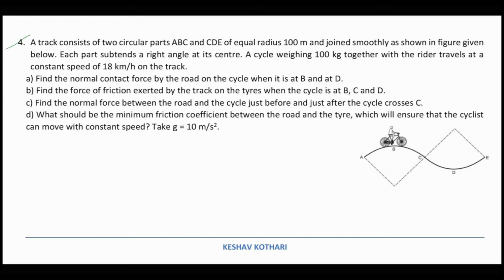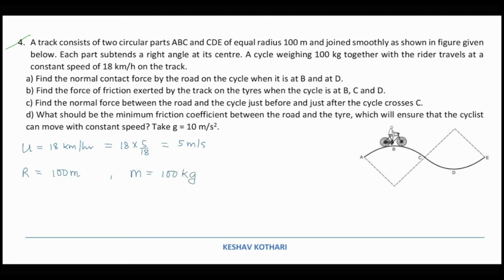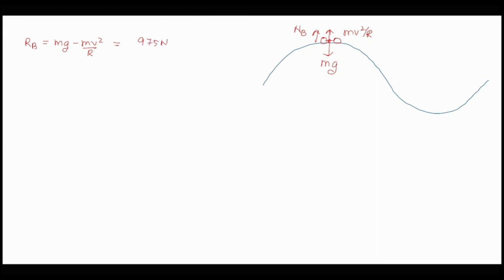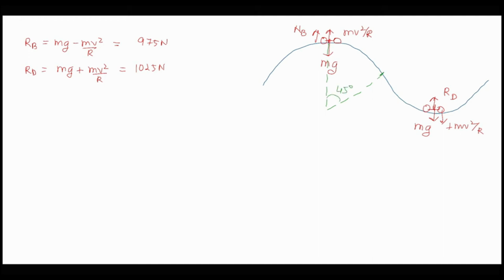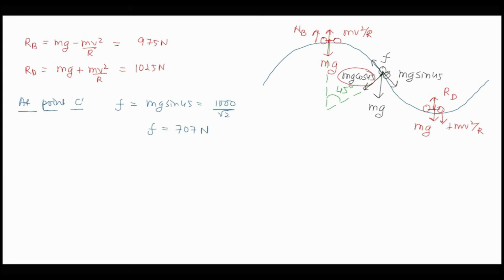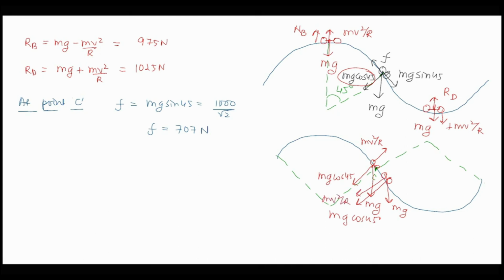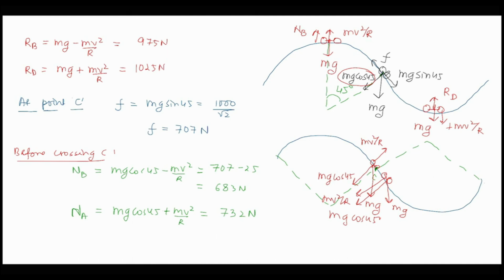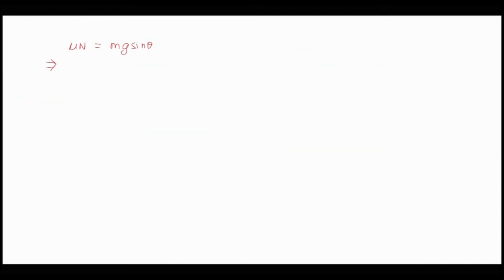Circular Motion | Problem Solving Series | Question 2 | JEE / NEET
Welcome to the Circular Motion Problem Solving Series! 🎯

This series is designed to help you master Circular Motion through concept-driven problem solving — perfect for students preparing for JEE, NEET, or any competitive exam.

In each episode, we’ll cover:
🔑 Key Concepts like Angular Variables, Angular Velocity & Acceleration, Centripetal Force, Banking of Roads, Motion in a Vertical Circle, Non-uniform Circular Motion, and Applications in Daily Life & Advanced Physics

🎥 Visual strategies & tricks to simplify complex setups

⚡ Pattern recognition & symmetry-based approaches for quicker problem solving

Whether you’re just starting out or revising for exams, this series will strengthen your understanding and sharpen your problem-solving skills in Circular Motion.